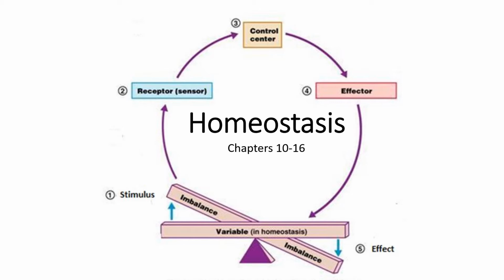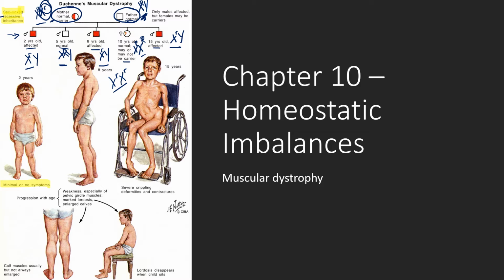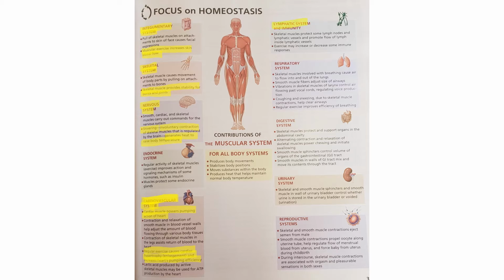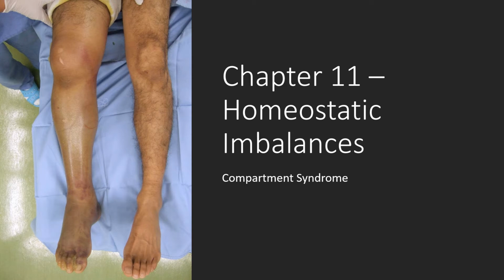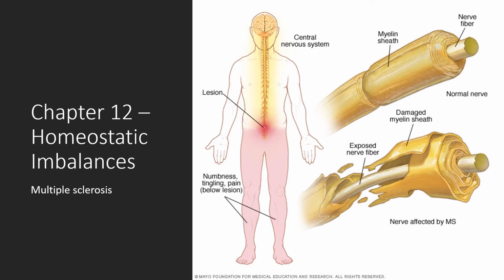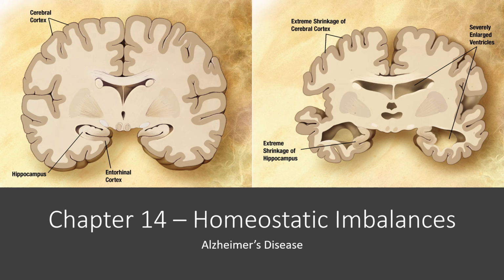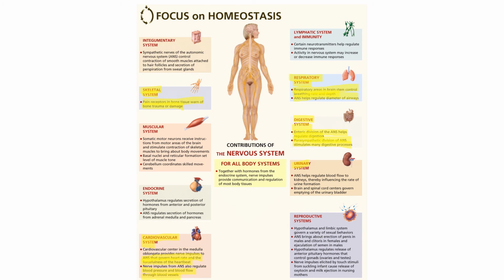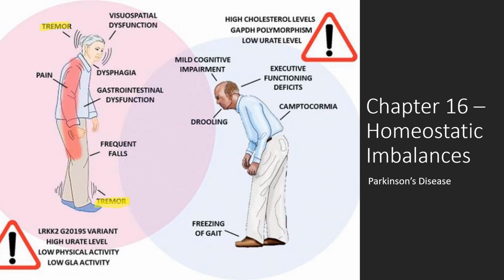Lecture 12 Homeostasis